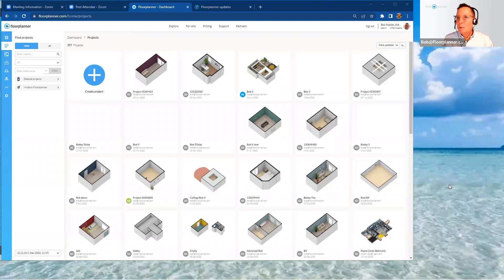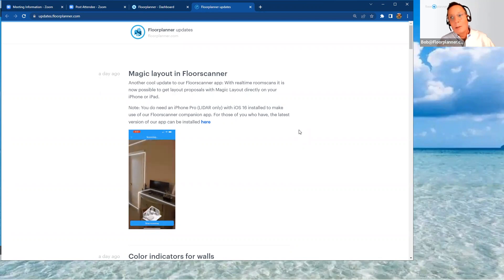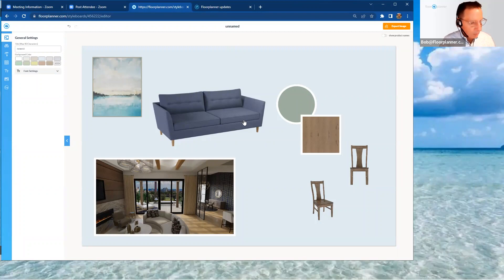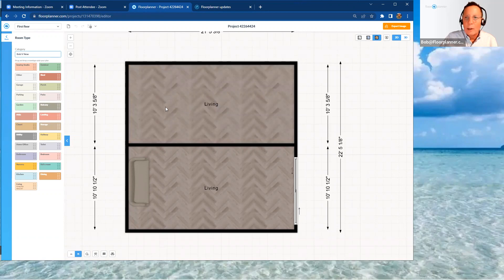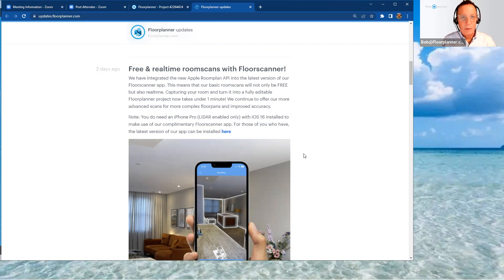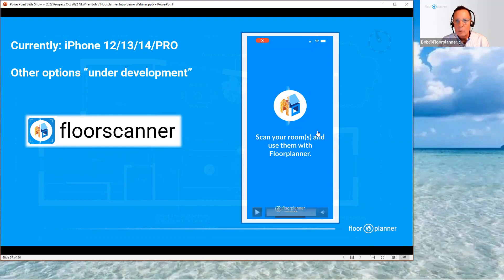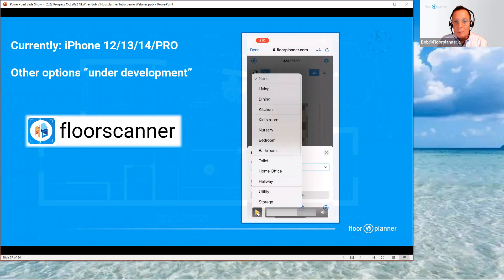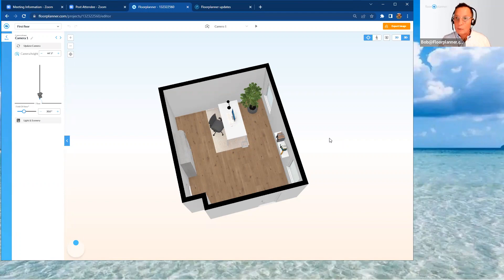New features November 2022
A quick overview of all the new features of floorplanner that are released in the past period.

overview:
0:00 New features November 2022
3:00  Product variants in styleboards
5:27 Roomstyle indicator in roomtype menu
8:55 Color indicators for walls
10:16 Free & realtime roomscans with floorscanner
11:27 Magic layout in floorscanner